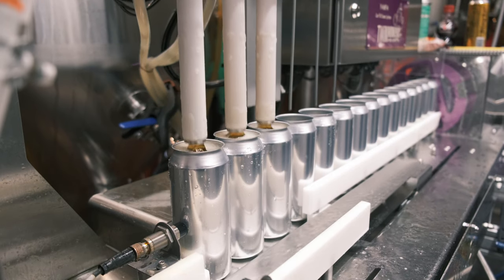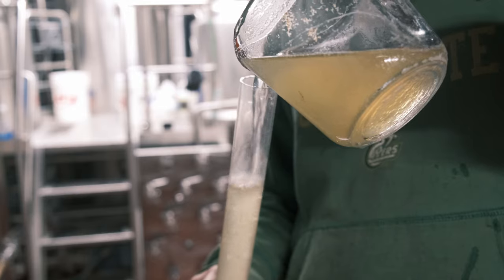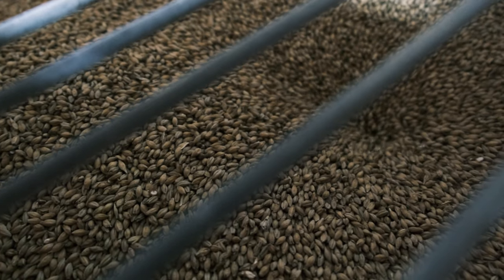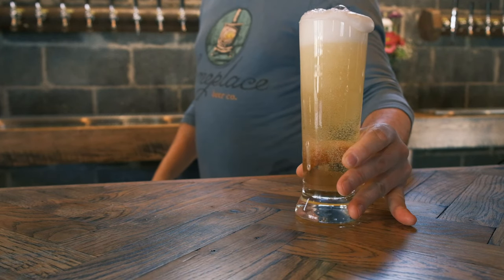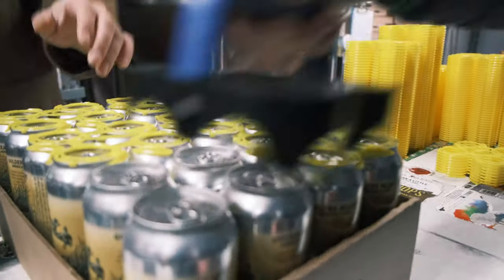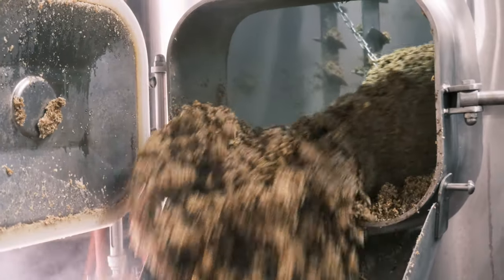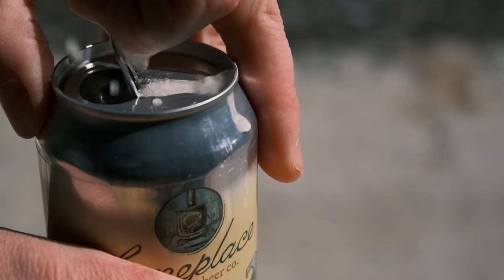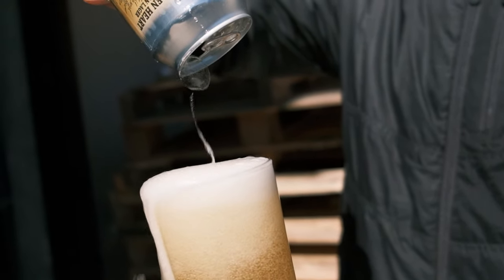Homplace Beer Company I Golden Heart Lager I Small brewery I Rural Town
A short promo clip featuring one of our flagship beers, Golden Heart Lager. A traditional American lager with corn and noble hops.

We brew traditional and experimental styles in Burnsville, NC - just 35 minutes north of Asheville in rural Yancey County.